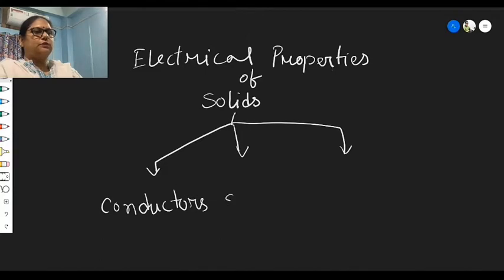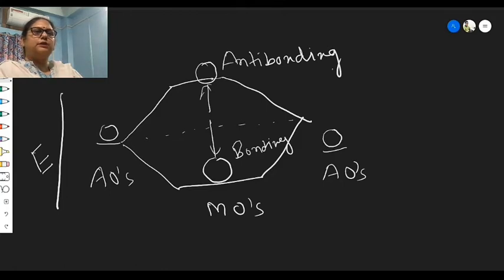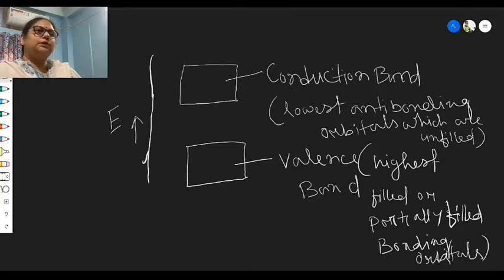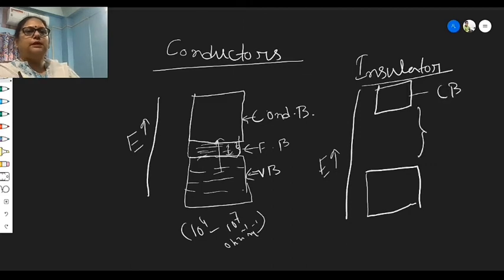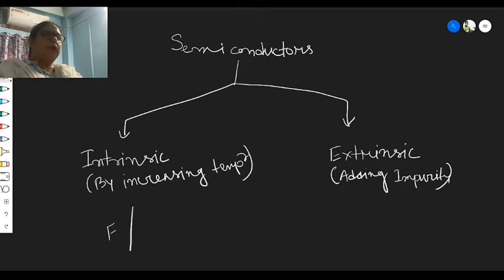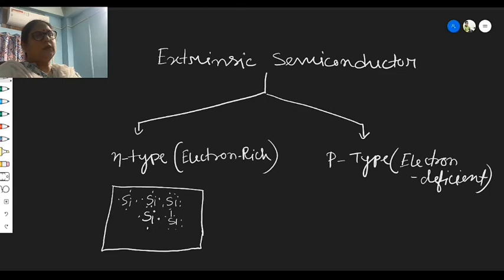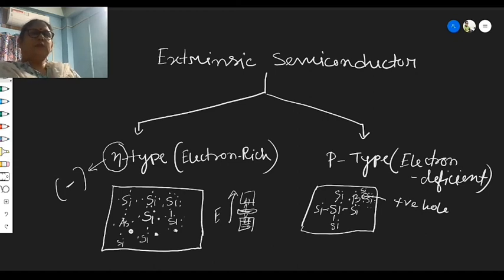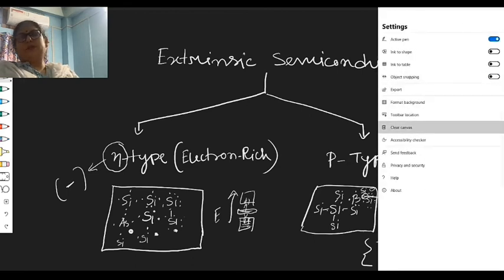Electrical properties of solids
In this video I am going to show you the electrical properties of solids

Tablet I use: Huion HS64

Application: Microsoft white board

Recorder: ShareX

If u have any douths ask me in the comments :)